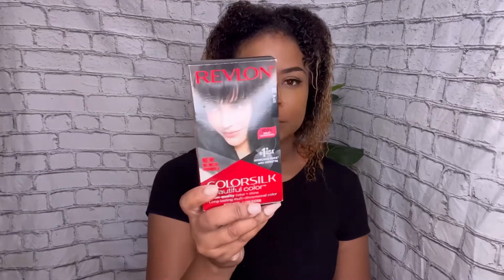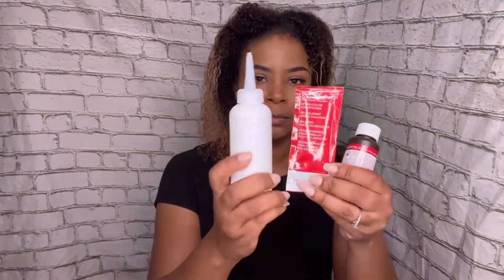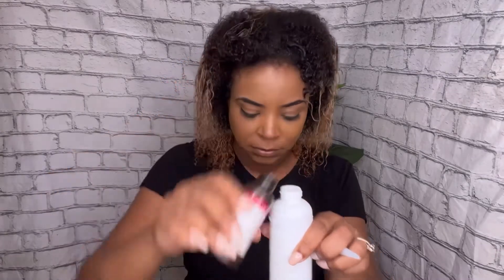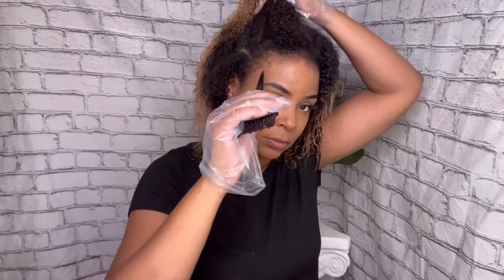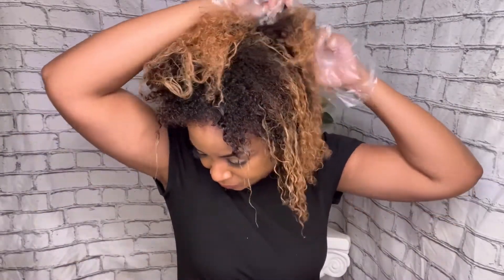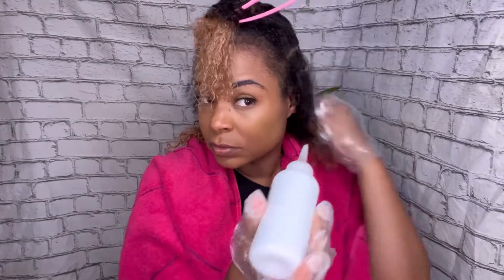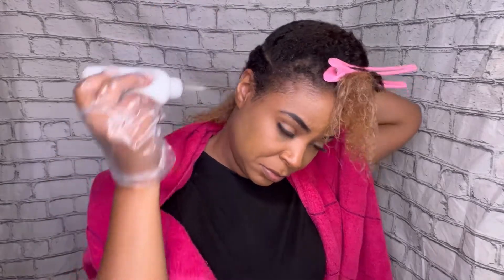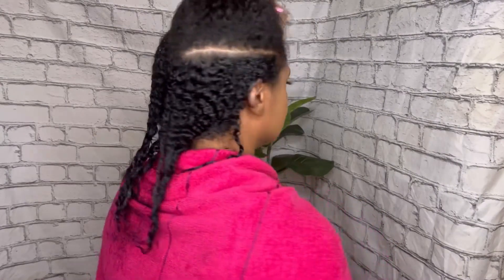How To Color from Blonde Hair to Black Hair using Revlon Black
In this video I show how to color over blonde hair without it turning green. The brand you use makes a difference.